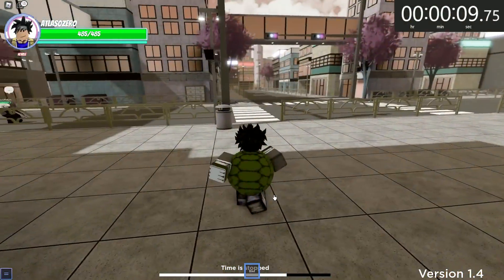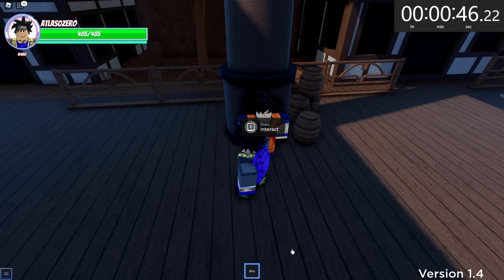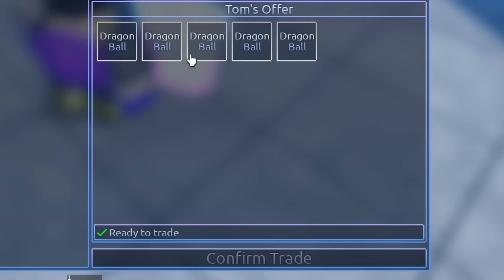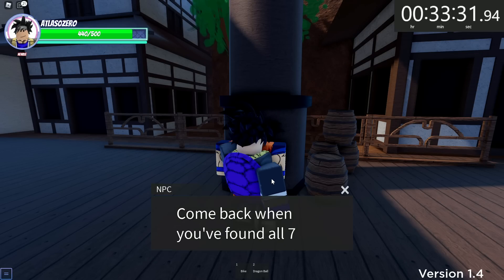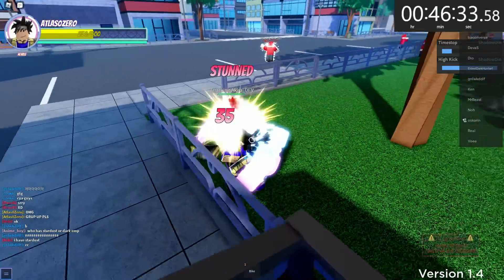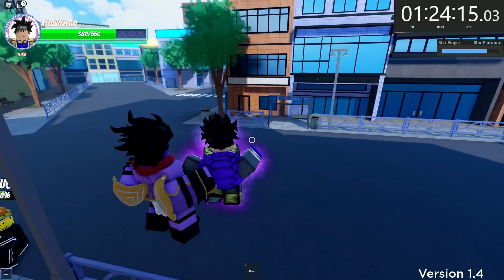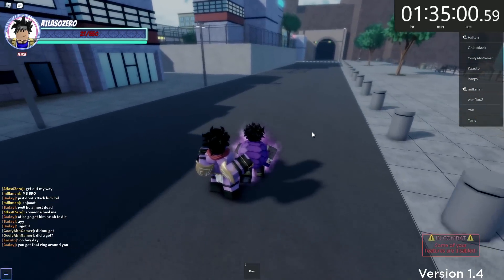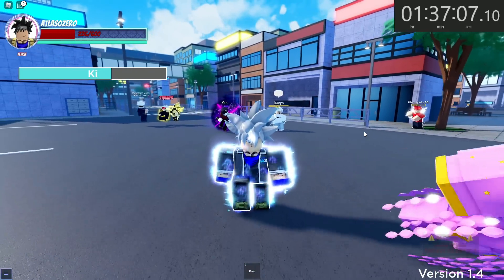SpeedRunning Ultra Instinct GOKU In A PUBLIC Server [AUT] Roblox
A Universal Time SpeedRun Of Goku Spec Roblox!